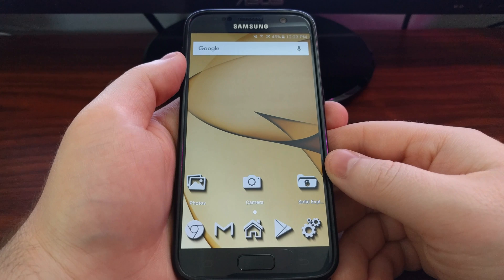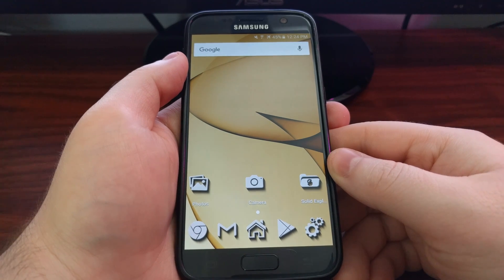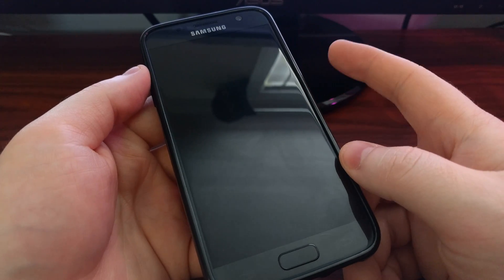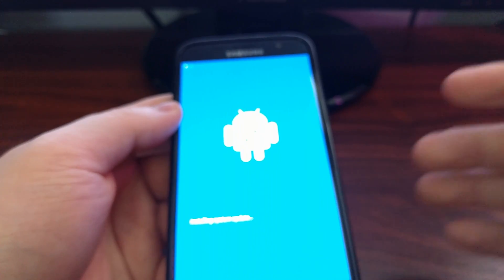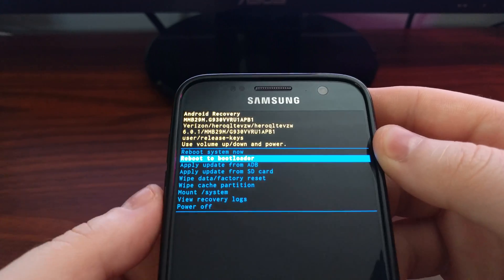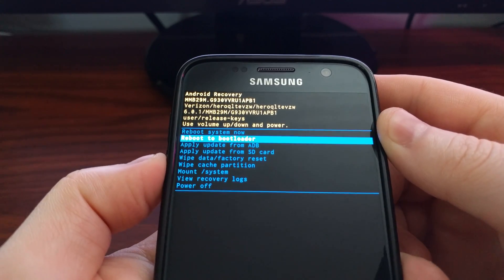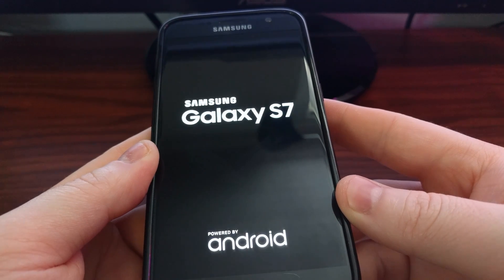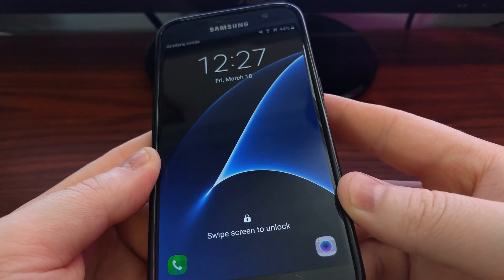How to Boot the Galaxy S7 into Recovery Mode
In today's tutorial, I'm going to walk you through the process for booting into the Samsung Galaxy S7 Edge and Galaxy S7 Recovery mode.